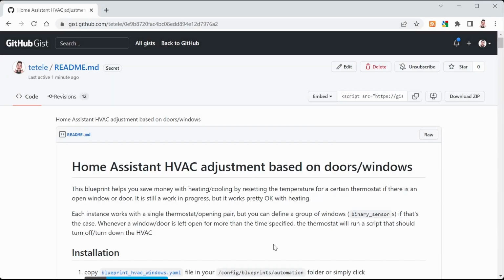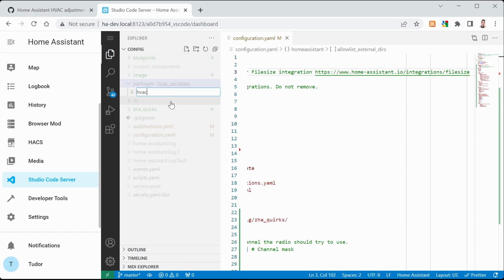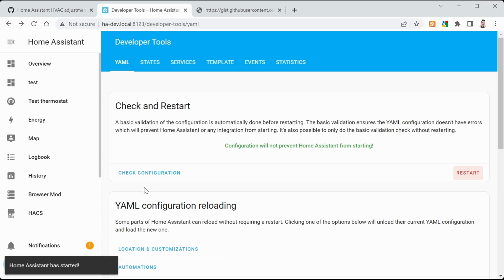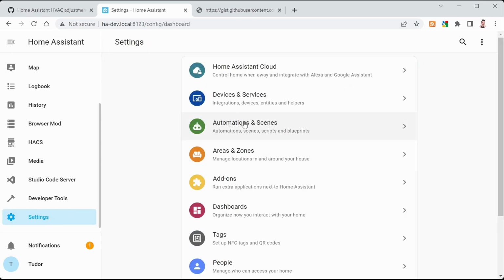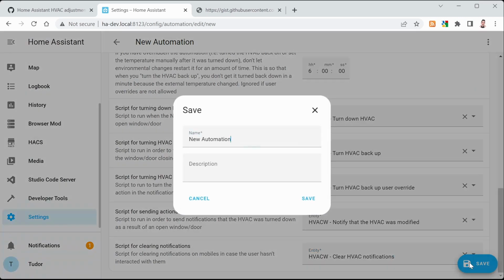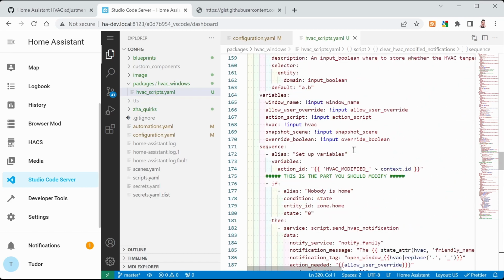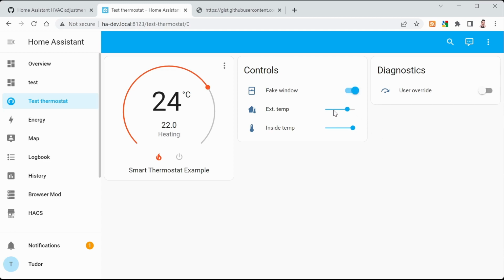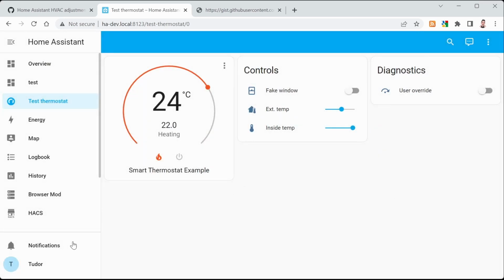Home Assistant automation: HVAC adjustment for open windows or doors